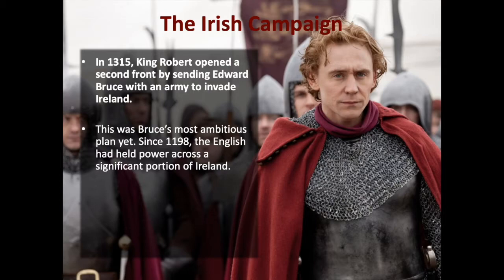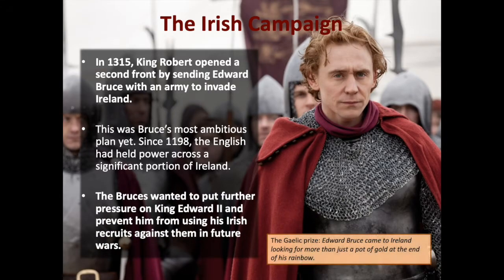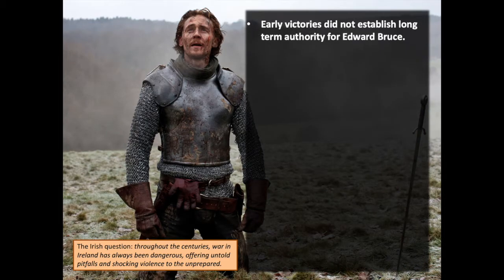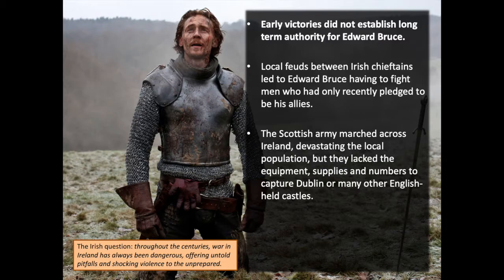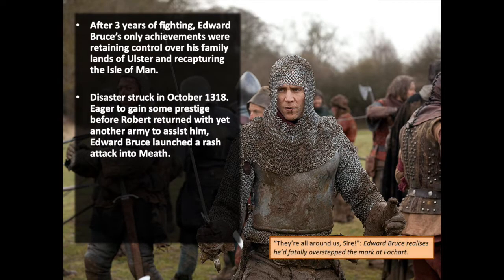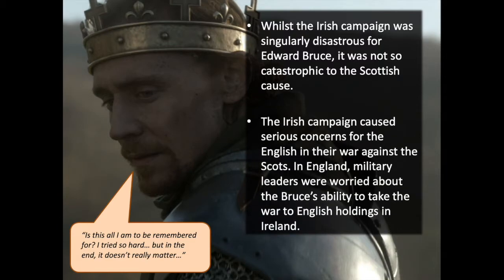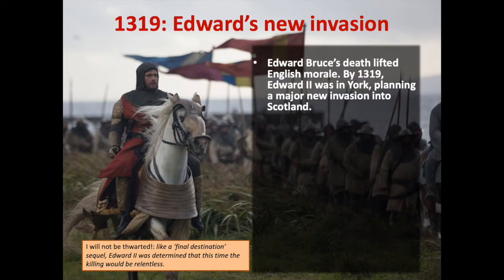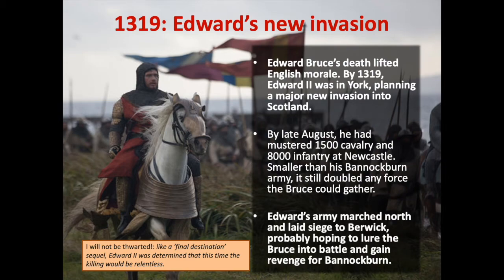34. The Bruces' Irish Campaign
This is one of a series of videos on the first Scottish War of Independence, 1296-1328. It is made to support the Scottish topic of the Higher history course, though it may also be of use to those with an interest in the timeframe.

This video recaps the aftermath of the Battle of Bannockburn in 1314 before explaining the Bruces' ill-fated campaign into Ireland in 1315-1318. As his elder brother harried the English border and presented a threat to England's northern marches, Edward Bruce led a second Scots army across the sea to attack Norman-English territories in Ireland to the west. This video covers the highs and lows of Edward Bruce's efforts to work with the Irish agains the English barons. It then covers Robert Bruce's continuing campaigns into the north of England in 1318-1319.